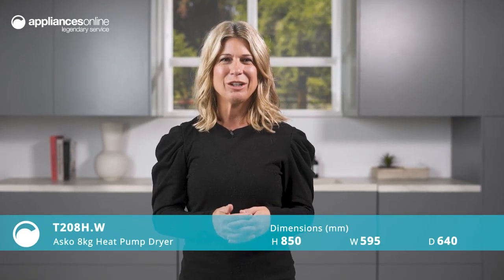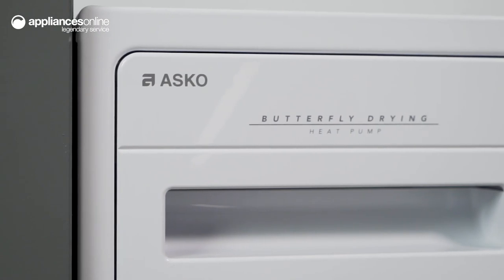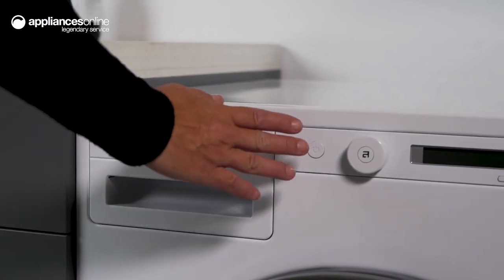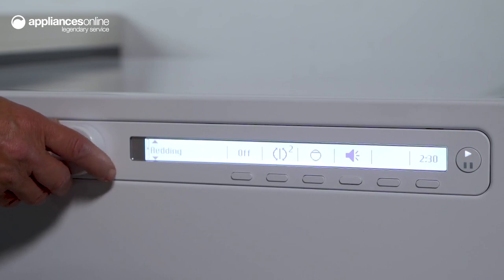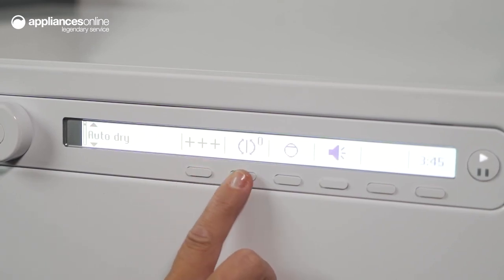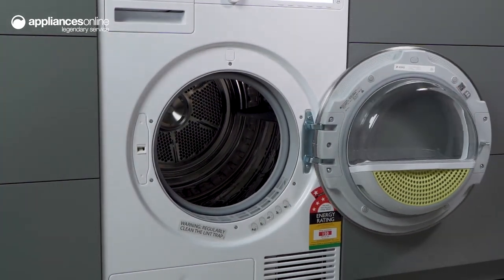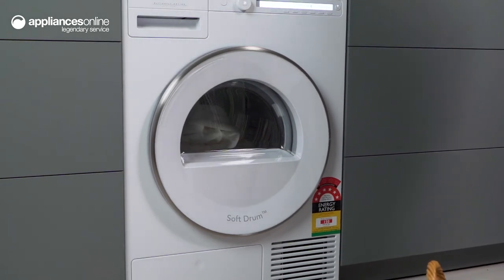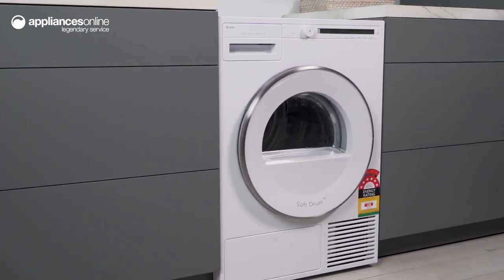Product Review: Asko 8kg Heat Pump Dryer T208H.W